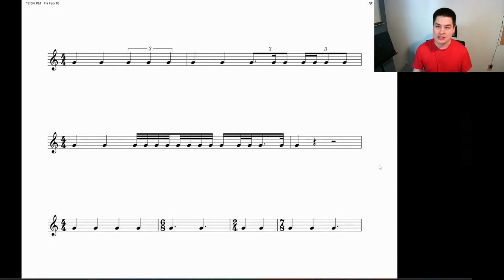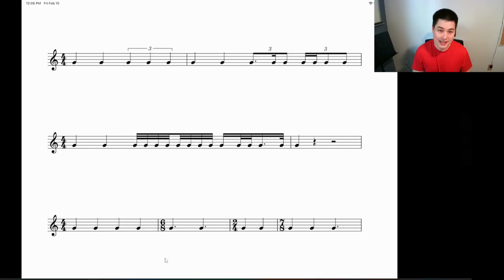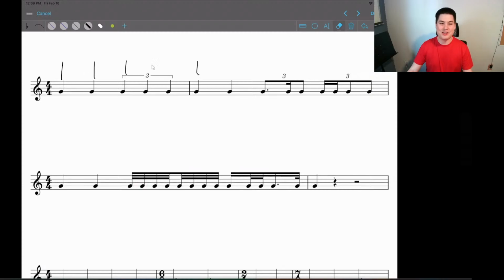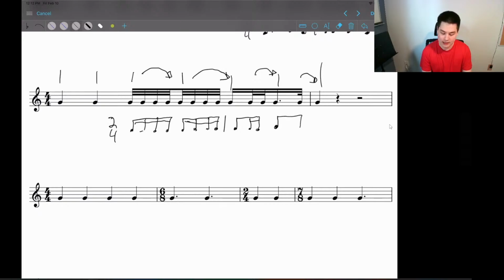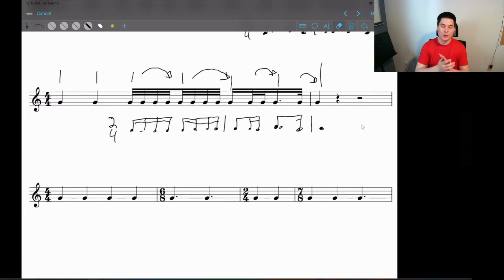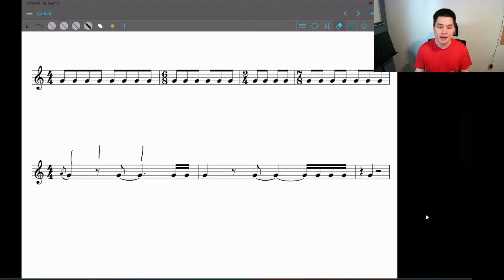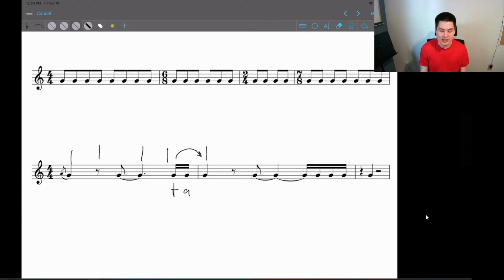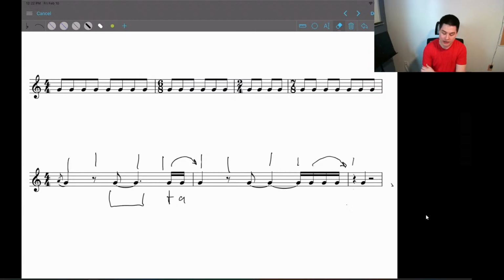Day 5: Some Advanced Tricks - Rhythm Challenged to Rhythm Talent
Welcome to the Rhythm Challenged to Rhythm Talent Workshop where I am going live every day this week to bring you actionable rhythm content that will take you from wherever you are in your rhythm journey to feeling like you finally ‘get it’ with rhythm being one of your greatest strengths!

Here is your homework action for today:
Use these tricks to always be looking for the context of the steady beat and leading forward to the metronome in all of your music!

Here is a little schedule of what we will be tackling:
Day 1 - Getting on the Same Page
Day 2 - Finding the Beat
Day 3 - The Best Rhythm Exercise
Day 4 - Bringing the Gears Together
Day 5 - Some Advanced Tricks
Day 6 - Celebrate!

And if you are ready to take this to the next level and truly master your rhythm go